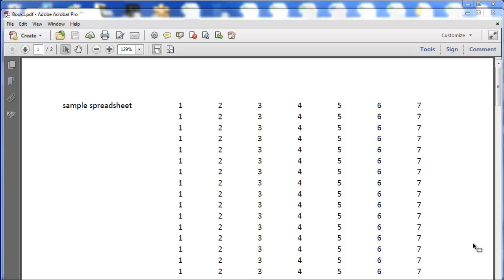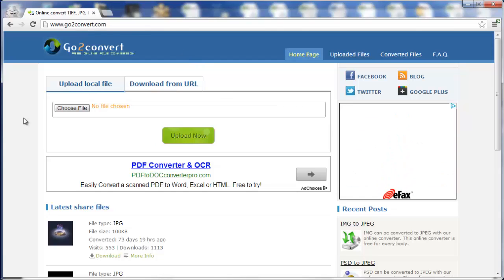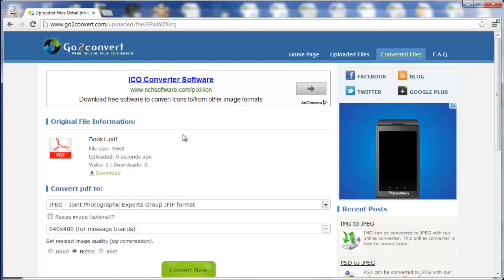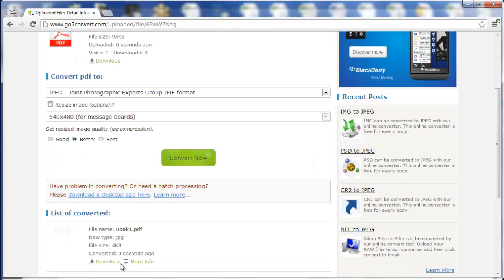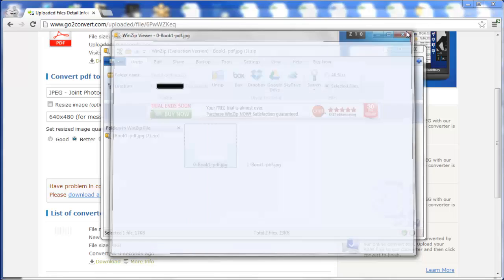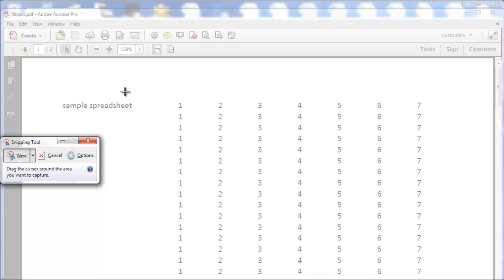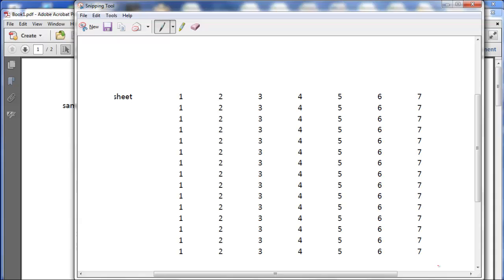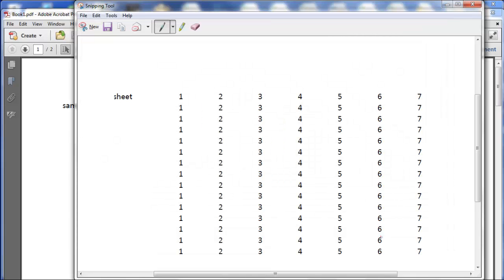How To Convert PDF To JPG | PDF To JPEG ✅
How To Convert PDF To JPG | Convert PDF To JPEG

Learn how to convert PDF to JPG (or "JPEG") by following the quick steps in this video.

Full video transcript:

How To Convert PDF To JPG
If you want to convert PDF to JPG, this can be done in 2 ways, and we'll go through them now. The first way is, here you'll see a sample PDF, go to a site called Go2convert.com.
In here, you're going to click on Choose File.
Locate your PDF file, double click it.
Once there you're going to click on Upload Now.
Just give it a minute.
You can see now it's ready.
Convert to JPG.
You can resize it if you want but for now we're just going to convert it at this size.
Then you're going to click on Convert Now.
Now you can click on Download.
You'll see, it downloads it as a ZIP file.
Open that.
Then in here, you'll see there's the JPG of the PDF.
You can do with it whatever you want to at that point.
The second way to convert PDF to JPG is by using the Snipping Tool.
That can be found in Windows, by clicking on the Start button, and searching for Snipping Tool.
With the Snipping Tool you very simply just find the area that you'd like to convert from PDF to JPG.
Then all you have to do once you're on this screen, is click Save Snip.
Rename your file to whatever you want.
You can save it as a PNG, GIF, JPG.
Click JPG, and Save.
That's how to convert PDF to JPG!